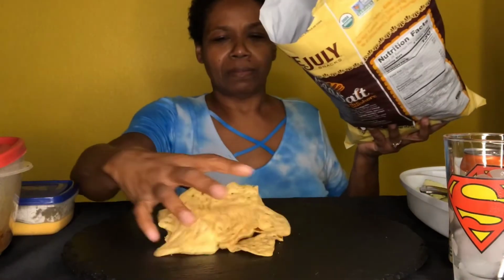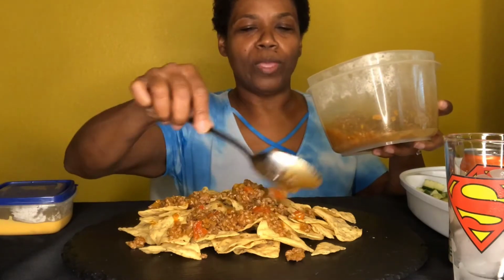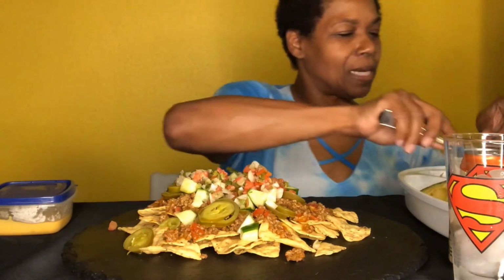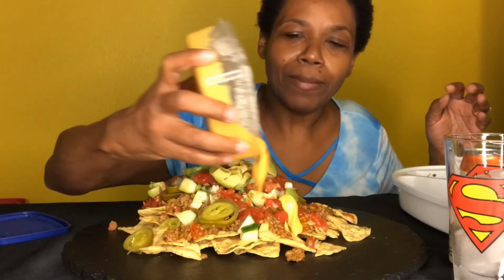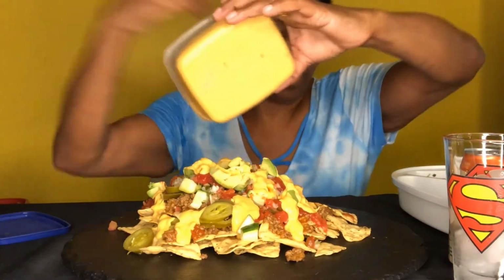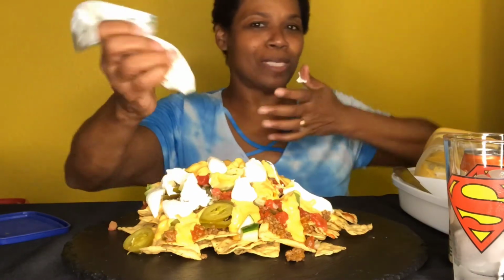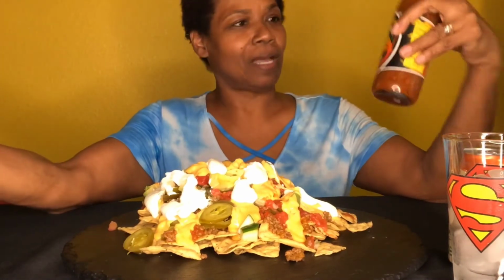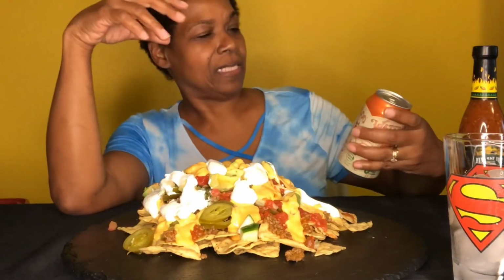Taco Tuesday Nacho Grande Mukbang | Proud to be a Mom | ASMR I 타코 화요일 나쵸 그랜드 묵방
Become a member at DreamTrips Haven't had Taco Tuesday in a while so I decided to make some Homemade Nacho Grande Mukbang ASMR. You know sometimes you have to brag when you're proud to be a Mom.

$justterrybeingme

Hi JT Family! If you are new here, so happy that you have joined the family! If you are an OG, so happy that you are part of the JT Family…I so appreciate you! Hope you have a fantabulous time watching the video! Peace!